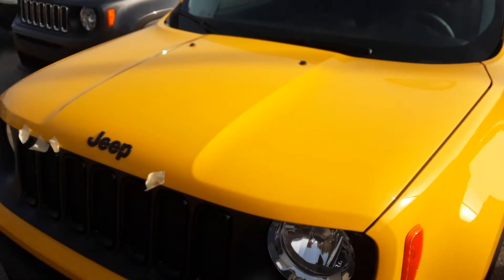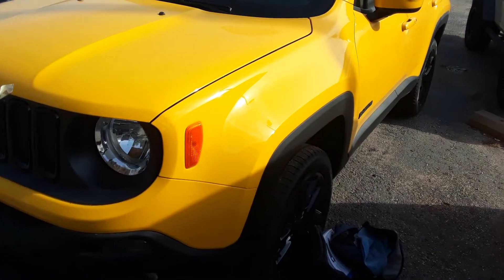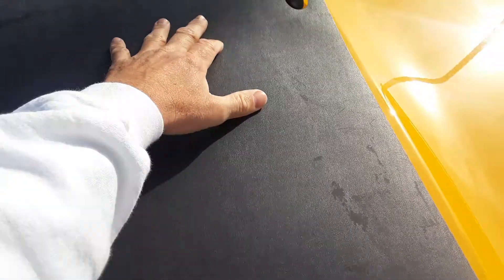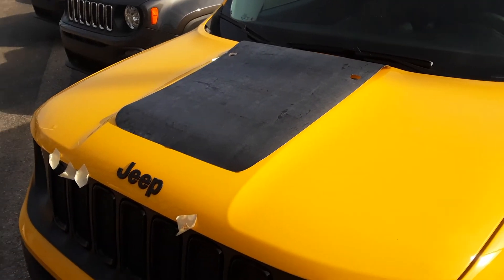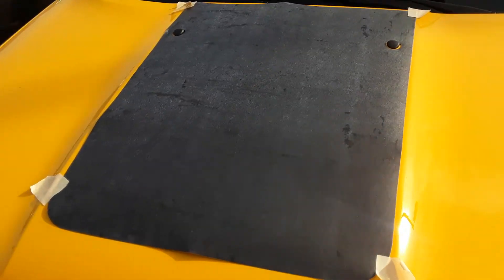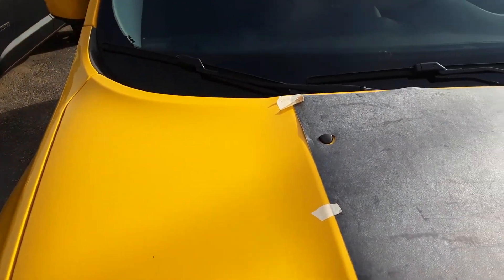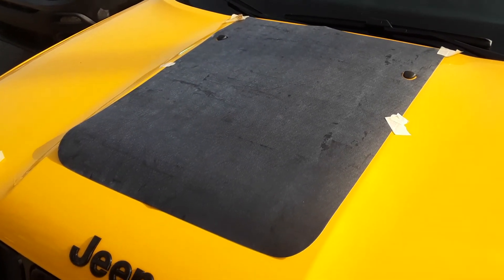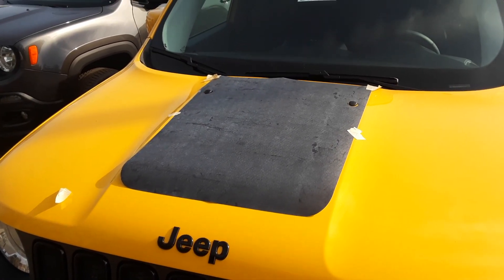DRY INSTALL Video on 2015-2019 Jeep Renegade RENEGADE HOOD Stripe Decals | YouTube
This DIY Install video for the DRY install 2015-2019 Jeep Renegade Hood Stripes. This video has tips for installation the Jeep Renegade RENEGADE HOOD Stripe Kit.